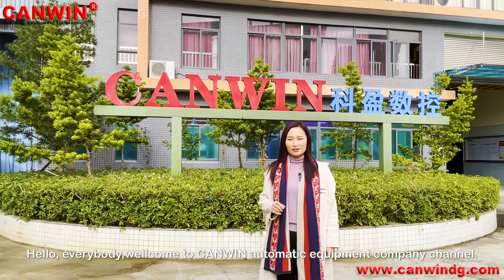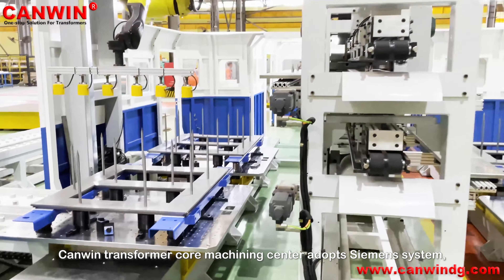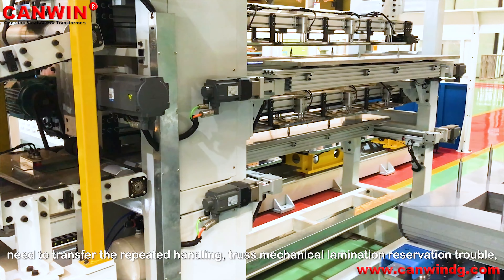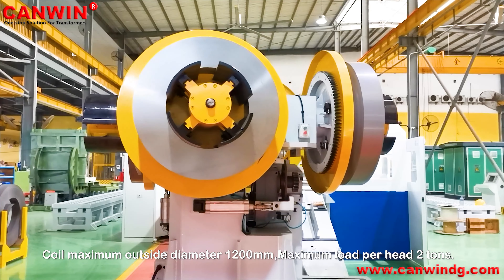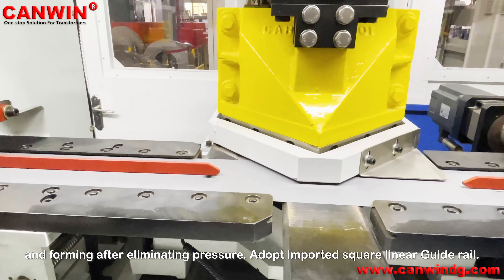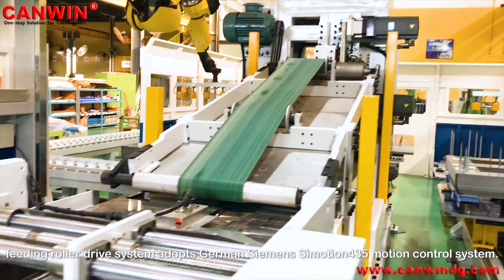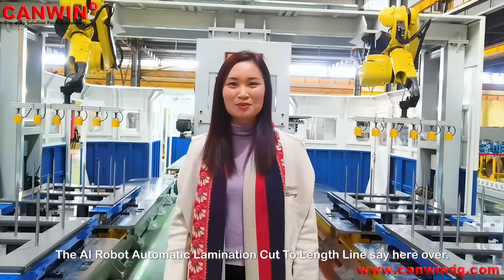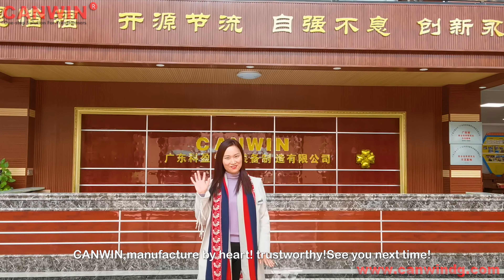CANWIN | AI Robot Stacking Cut To Length Line | Power Transformer Core Processing Center Supplier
Founded in 2002, CANWIN Automatic Equipment Manufacturing Co., Ltd. is one of the largest electrical equipment manufacturers in China.  We focus on the R&D for Silicon Steel Sheet Cut To Length Lines, Silicon Steel Sheet Slitting Line, Dry type Transformer, Foil Winding Machines. We have provided OEM/ODM cut to length lines and electrical machinery manufacturing service.

Adhering to the business route of High-end Manufacturing+ Smart Equipment + Smart Factory, we established the Silicon Steel Sheet Engineering Technology Research Center, Metal Strip Precision Cutting Key Technology & Equipment Engineering Center, and Power Transformer Intelligent Manufacturing Center to improve the shearing precision and speed. We have contributed to the upgrading and innovating of global power industry institutions.

Advantages :
✅ Power Transformer Core Processing Center
✅ Save manpower. One person can operate;
✅ Provincial places. Only need a place of 12mx24m;
✅ Reduce repeated handling and cause little damage to silicon steel sheets;
✅ High efficiency. Grab 7 pieces at a time, dual robots can grab 14 pieces at a time, stacking 6 units per shift under 800 kva, 4 units per shift over 800 kva ;
✅ High material utilization rate. There is no extra waste, and the stack is finished after cutting, the real Industry 4.0 equipment!

Product Features
✅ More stable - the key parts are Ductile casting, and the linear guide way is installed by  Mosaic technology of German;
✅ More durable - the control hardware adopts a full set of Siemens brand, the robot has no trouble for 80,000 hours;
✅ More professional - adopt longitudinal step lamination method to meet the requirements of robot lamination;
✅ More advanced - true core machining center!

Welcome to place orders
Mr. JIMMY WONG